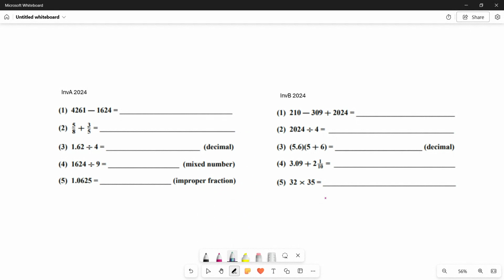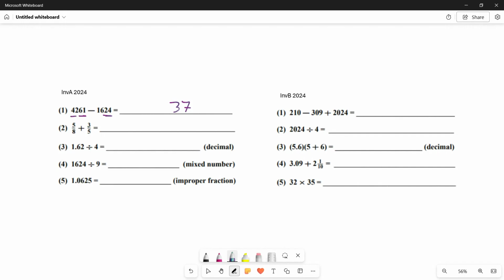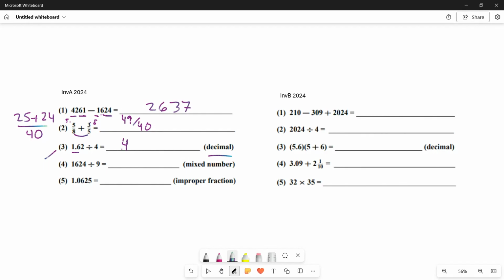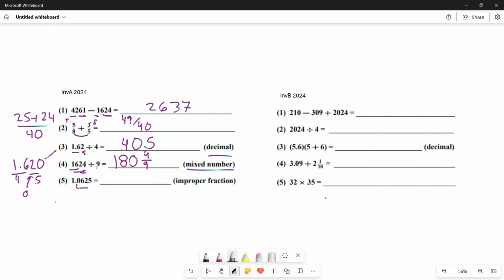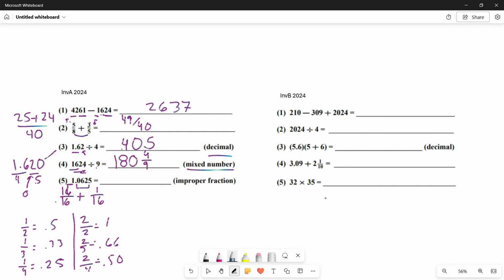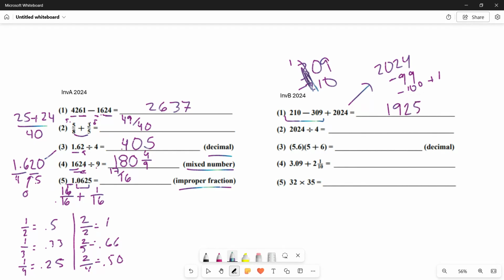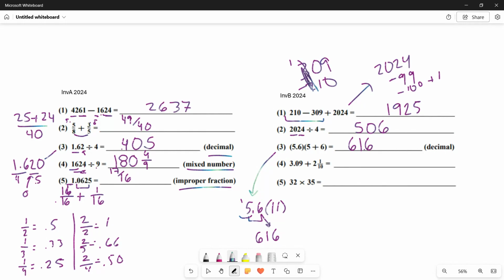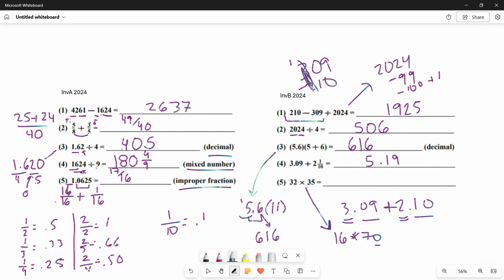UIL Number Sense 24A and 24B #1-5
Welcome to Number Sense!
Here I will slowly walk through thinking about the first five questions of the UIL Number Sense InvA & InvB (2024)